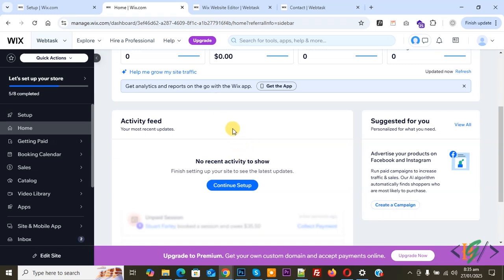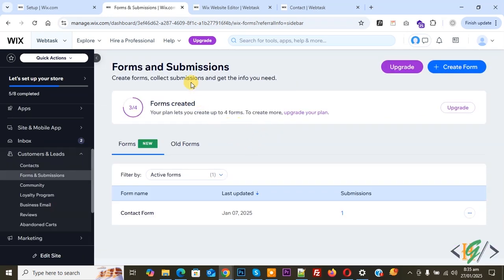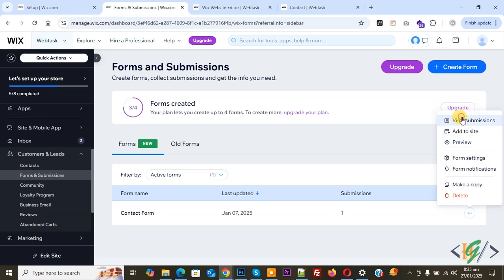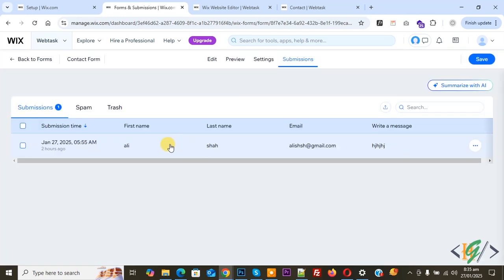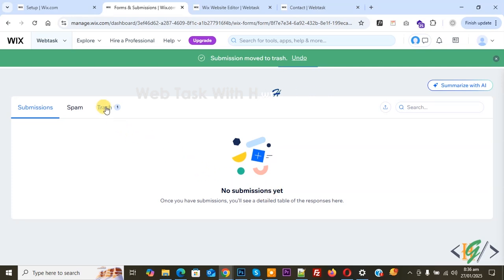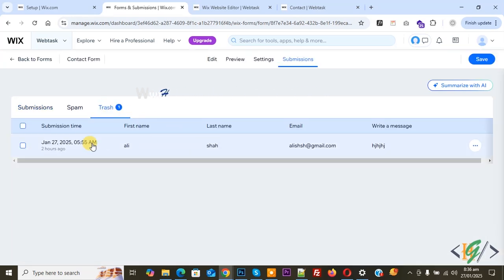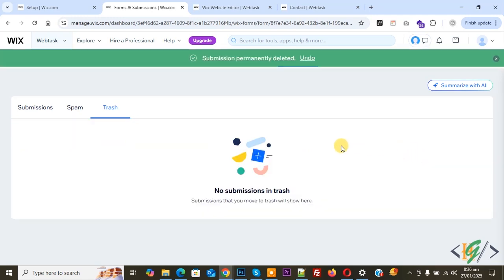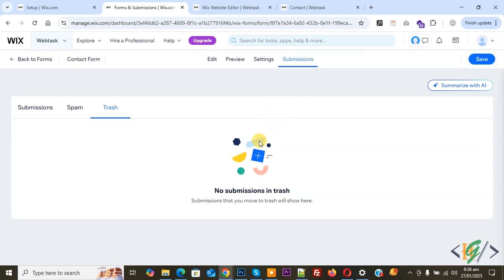How to View / Delete Contact Form Submissions in Wix Dashboard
In this wix tutorial for beginners you will learn how to view or delete form submission in wix dashboard. So you can view form submission delete and if you want you can delete it.